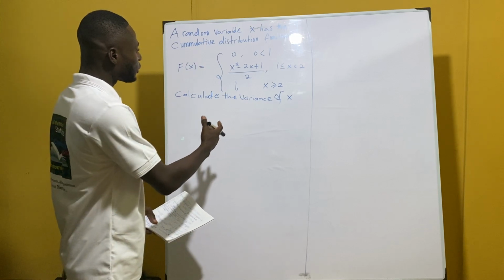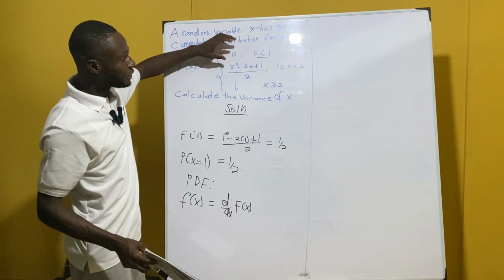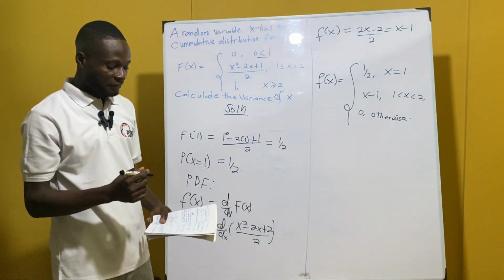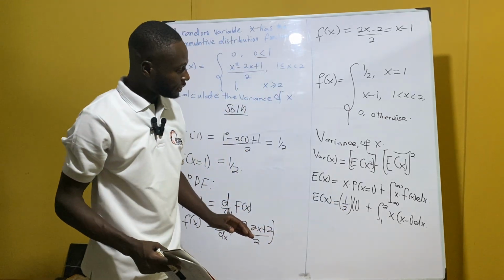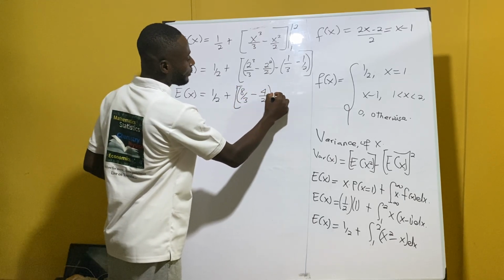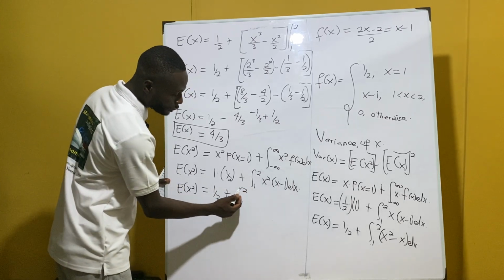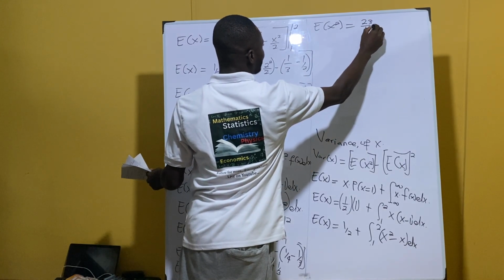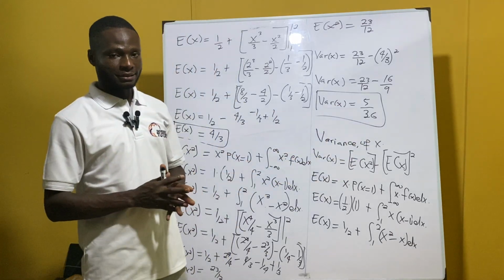FINDING THE VARIANCE OF A RANDOM VARIABLE GIVEN THE CDF___X^2-2X+2/2 NOT X^2-2X+1/2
probability Finding the Variance from the CDF | Inorganic Tutor

Variance is a key measure in probability and statistics that quantifies the spread of a random variable around its mean. Given the cumulative distribution function (CDF), we can determine the variance by first deriving the probability distribution, which allows us to calculate the expected value (mean).

Next, we compute the second moment, which measures the average of the squared deviations from the origin. Finally, the variance is obtained by subtracting the square of the mean from this second moment.

Understanding variance through the CDF is essential in statistical analysis, helping to interpret data variability and distribution behavior.